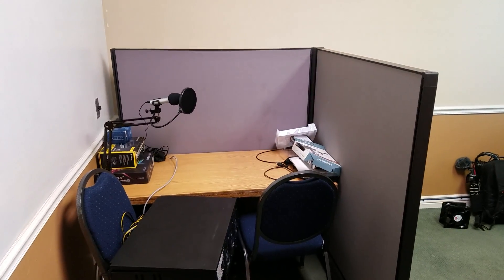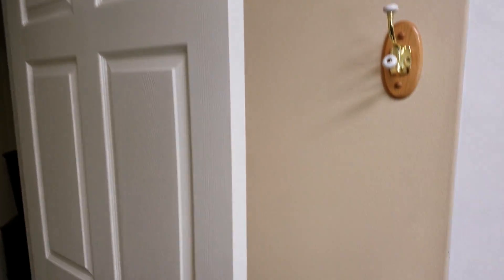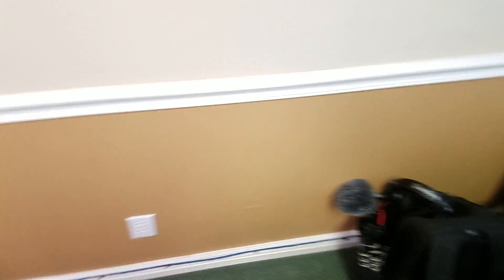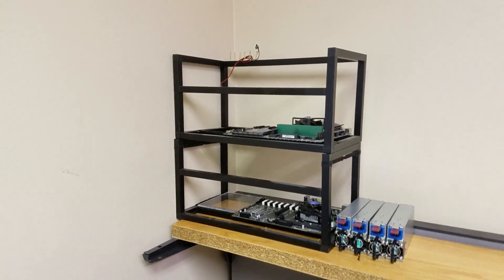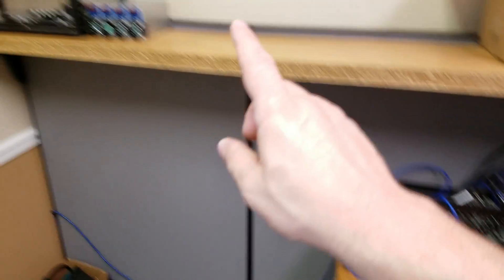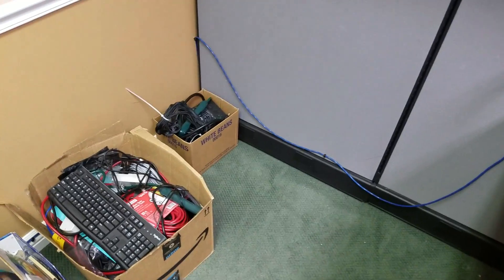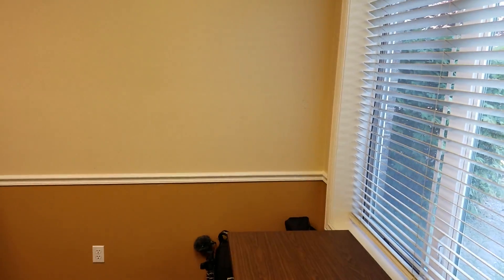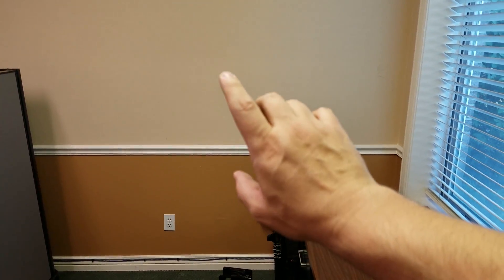Day One In My New Studio!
I've been shooting from a home office for months and it's starting to really show in the quality of my videos, so I decided to create a new production space with a professional partner where not only I will produce my videos- but other clients can come in and have their livestreams and video shot as well.

I'm super excited!

We're still sorting through all the details-audio dampening, back drops, green screen, TV's, and all of the other stuff- but I'm really really excited!

Can you see the potential I see?

Or are you still hung up on the taupe paint?